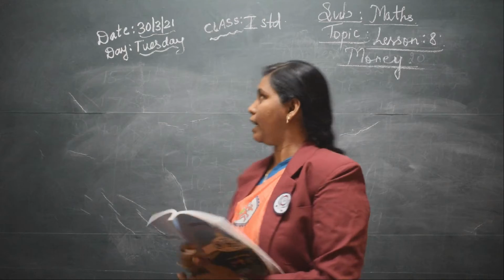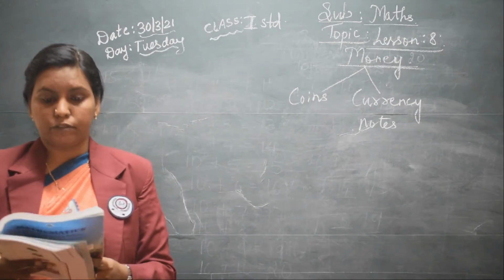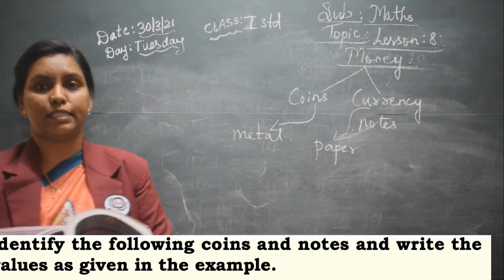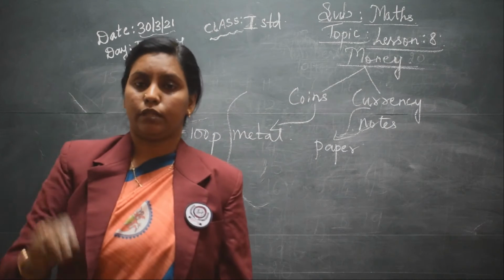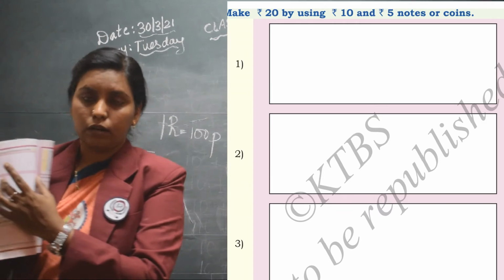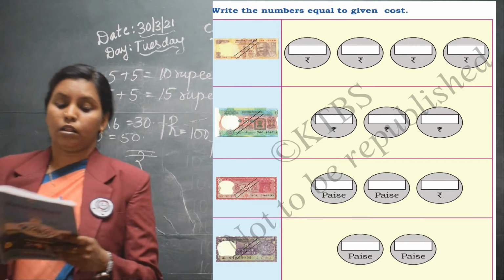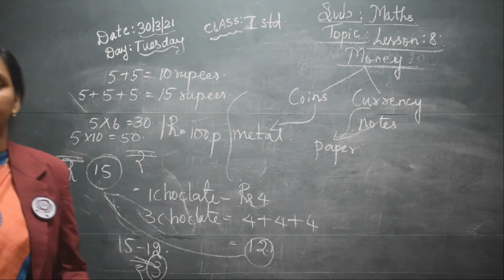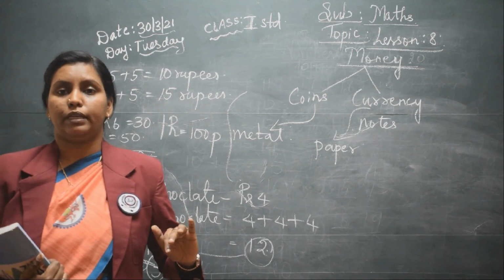MATHS CLASS 2 MONEY